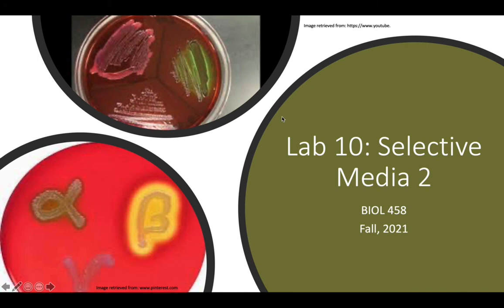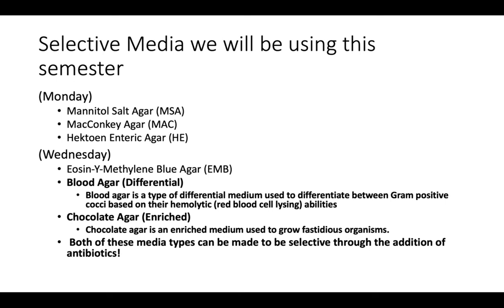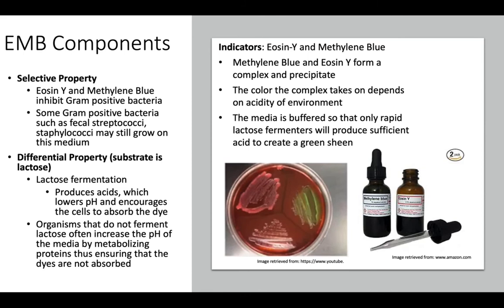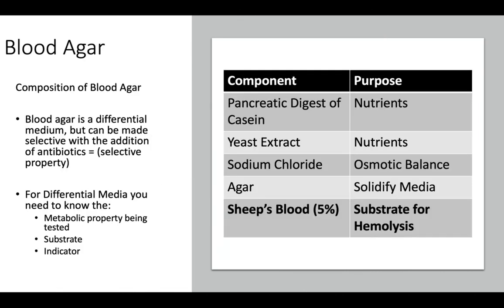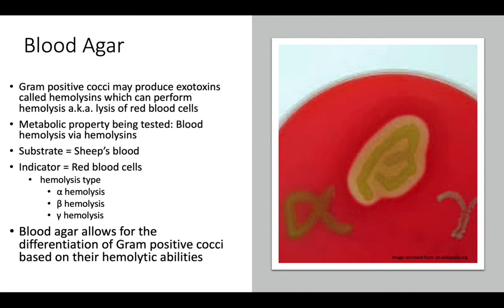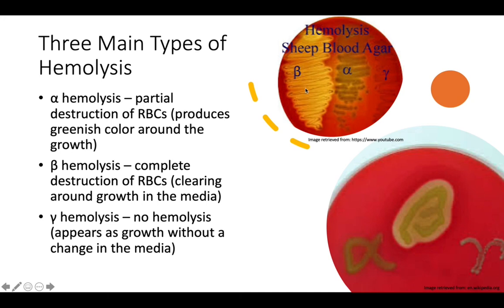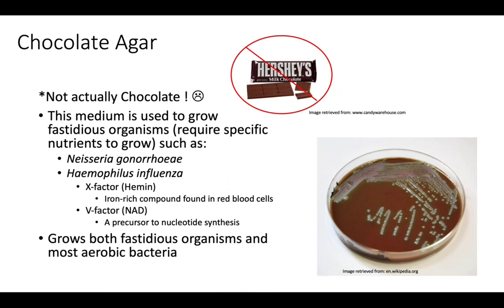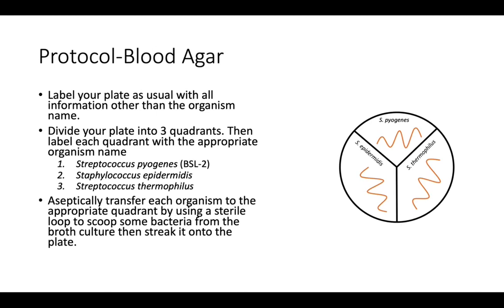Selective and Differential Media